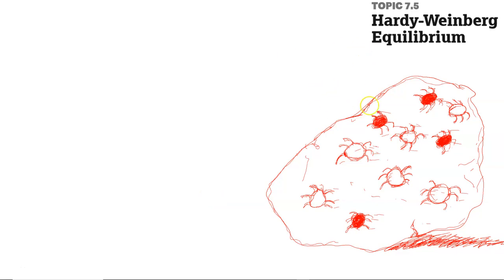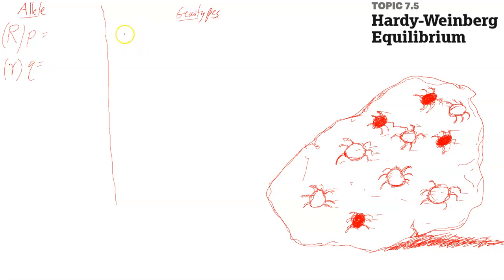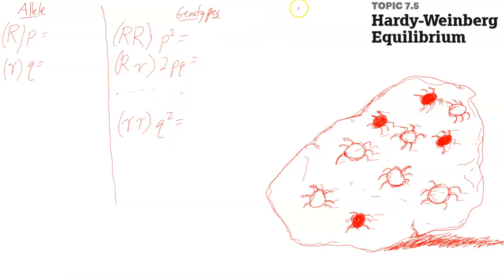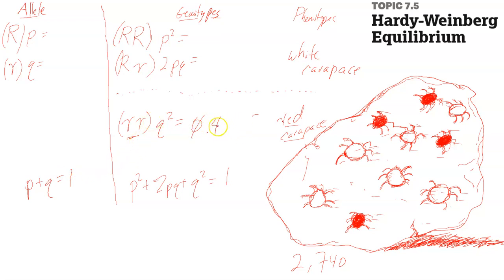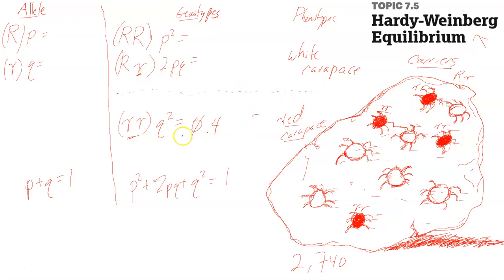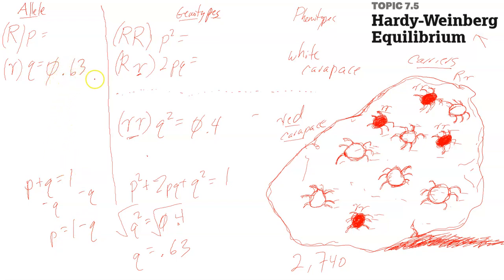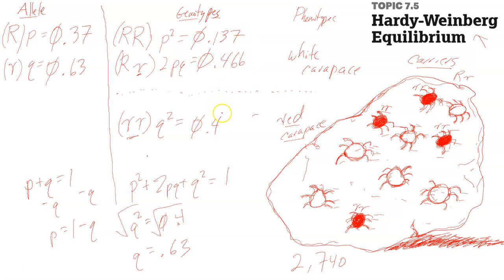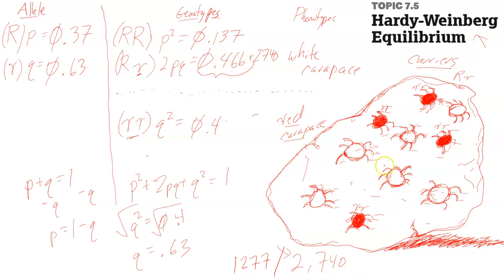Evolution 7 5b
Hardy-Weinberg Equilibrium